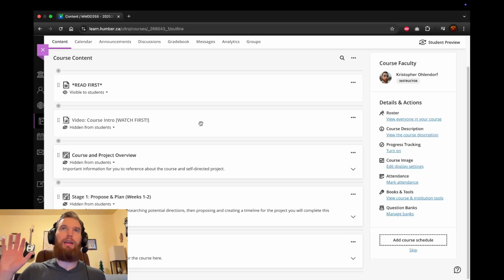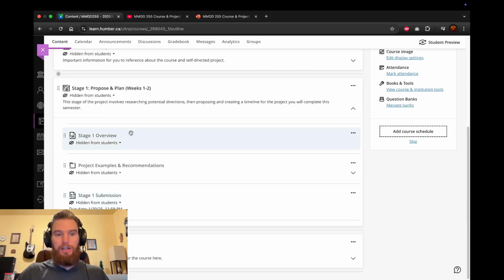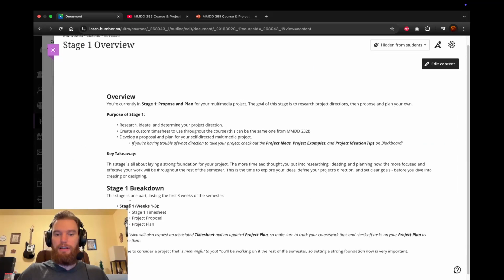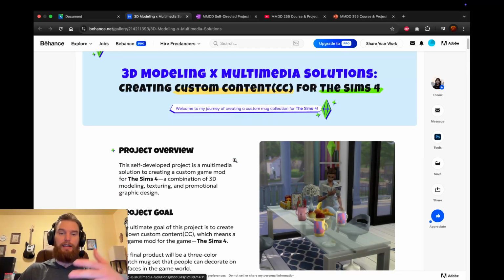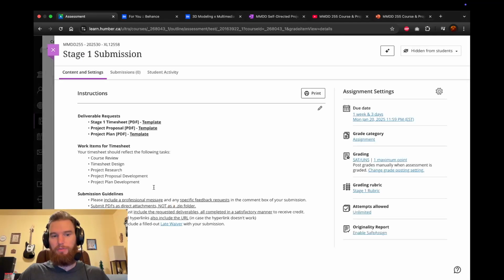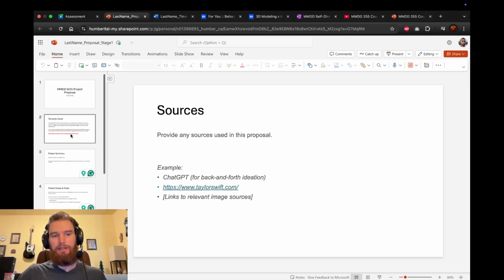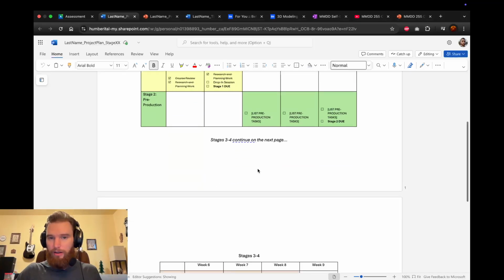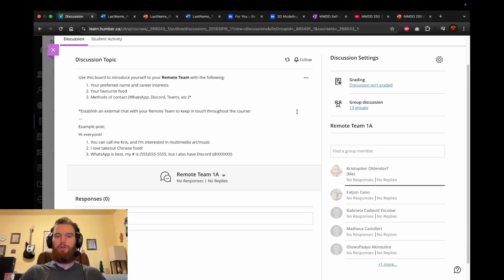MMDD 255 W25 Course Intro